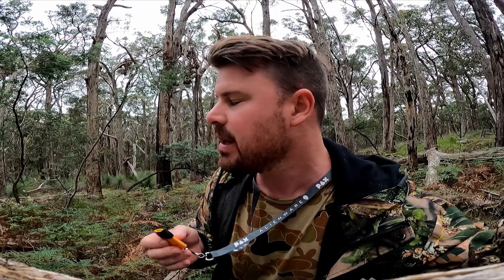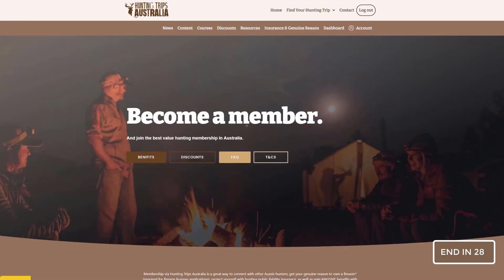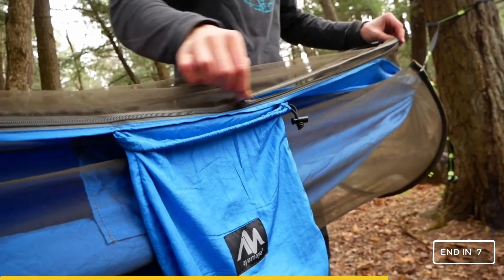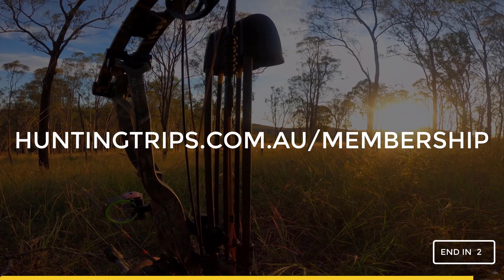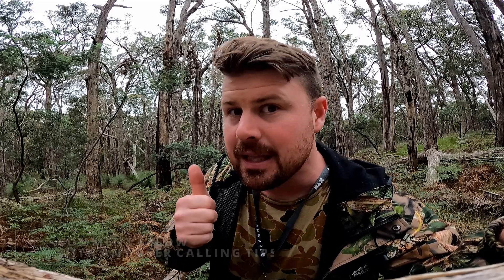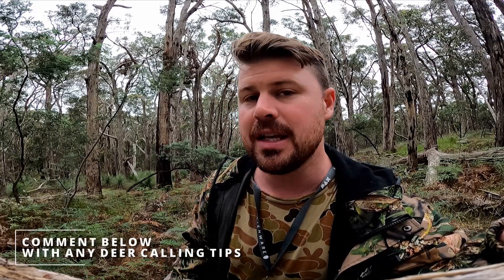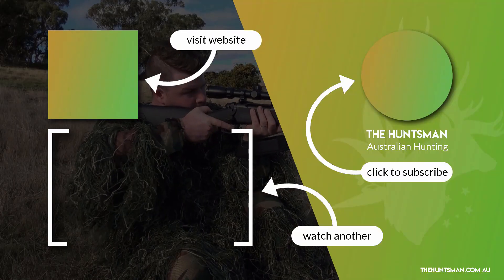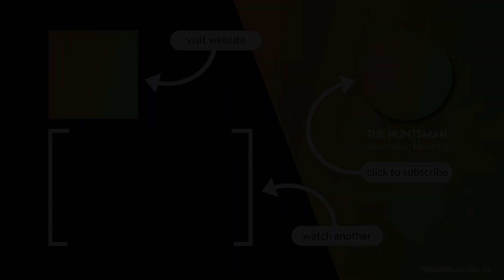Deer Call | How to call Sambar, Red, Chital and Hog deer.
In this video Chris Waters (The Australian Huntsman) walks through one of his favourite deer calls the 'Flexmark Sambar Call", how it works, as well as some non conventual ways you can use deer calls to mask your identity and get closer to deer for that perfect shot.

If you want to learn more about calling deer then you should check out this video.

Unlike electric deer callers, the Flexmark requires manual manipulation and use of your mouth, which ultimately produces a more organic sound.

Here's some information about the Flexmark from their website.

The Sambar call is made to mimic one of the general communication sounds made by all Sambar & Rusa deer, Male, Female both young & old. Reports are they also work on Fallow deer & may work on Chital and Hog deer but still need confirmation The Calls are small and easy to use. Directions for use Place the black biting band in your mouth between your upper and lower teeth. 1) Bite down on the black biting band about midway back on the band (this closes the opening of the call). 2) Blow into the call while simultaneously relieving the pressure on your bite until you can get the mew sound of the sambar deer 3) Varying the pitch somewhat is sometimes possible by biting down on various positions of the call as you blow. 4) Every call will have a “sweet spot” where it feels and sounds the best. Experiment biting a little further back on the band for varied pitch and tones. 5) This won't take long to get right and will create very authentic sambar deer sounds. 6) Avoid storing or leaving call in direct sunlight for extended periods of time because it may damage the call 7) Please follow us & tag us in your photos! Hand made by Flexmark.